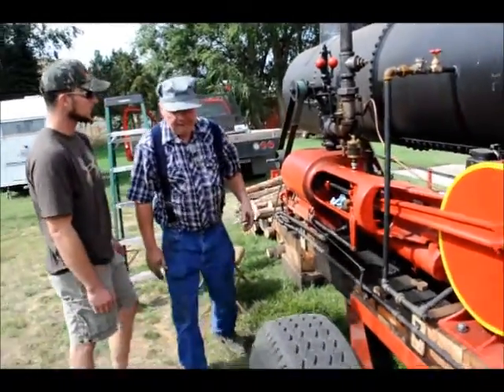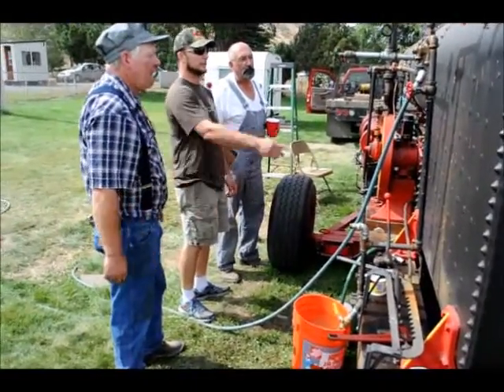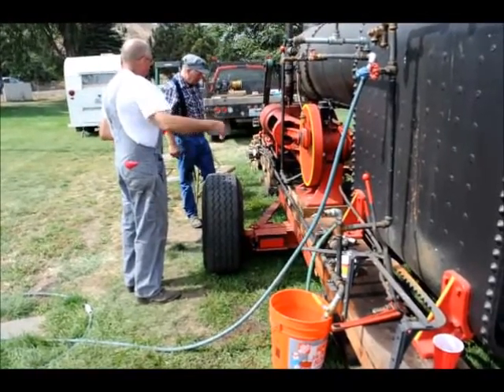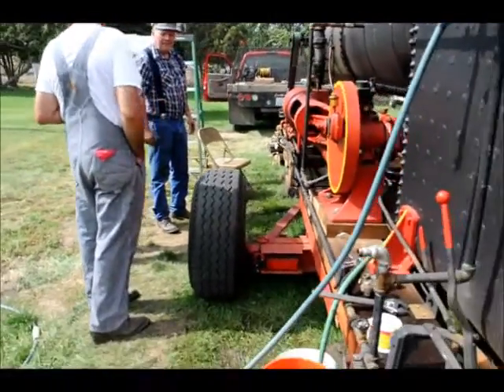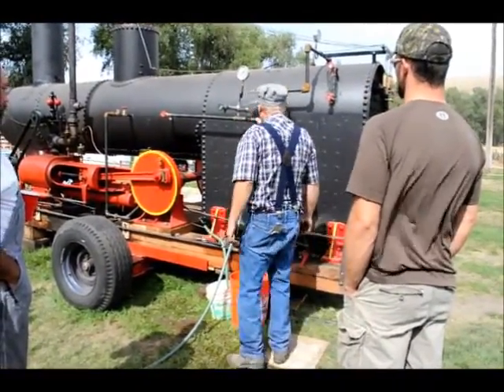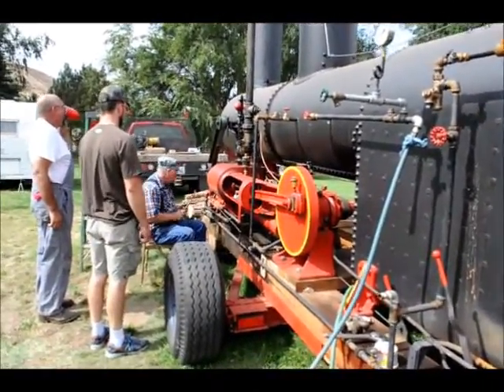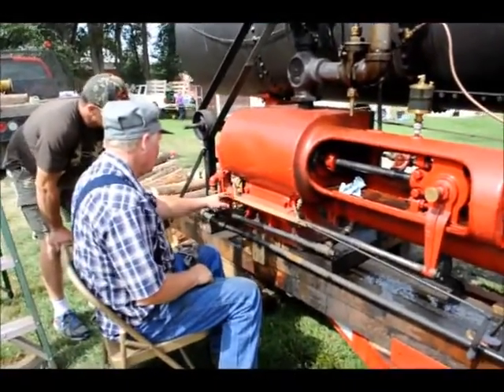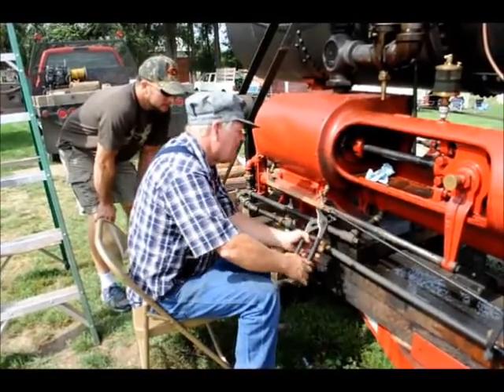1906 Russel Steam Engine Demonstration With Three Steam Whistles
Gary Cole demonstrated the operation of a 1906 Russel steam engine formerly from a sawmill. Watch for three whistles.